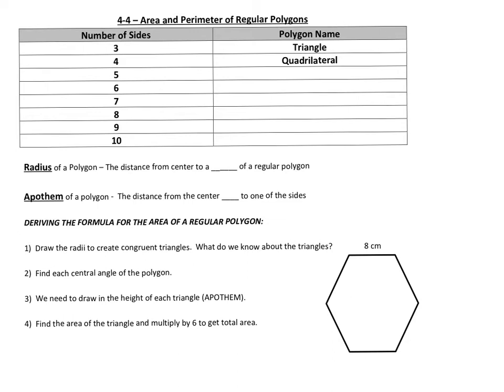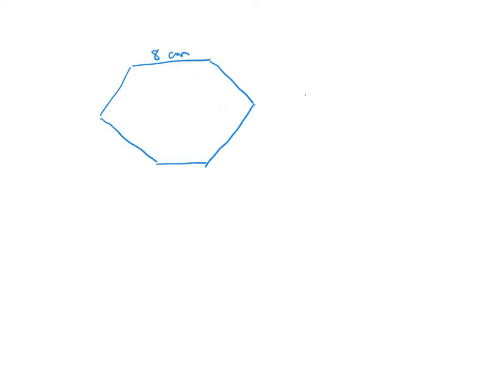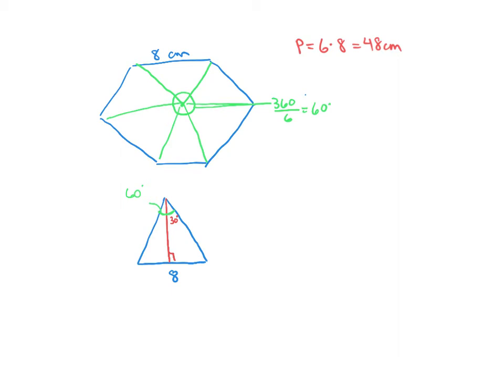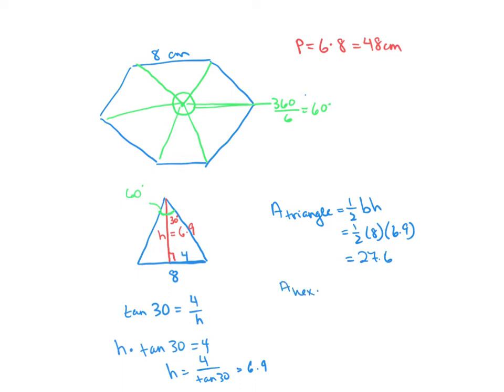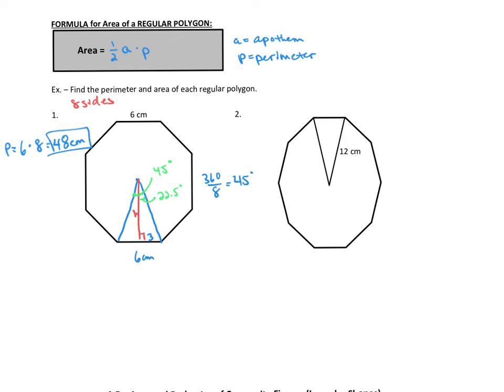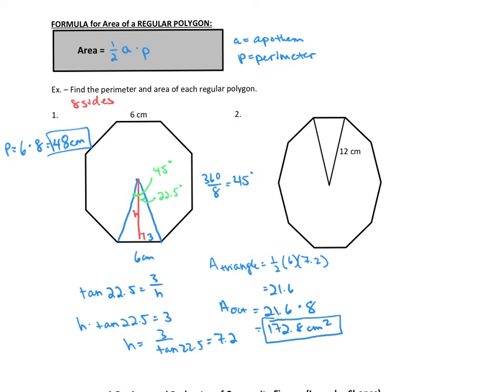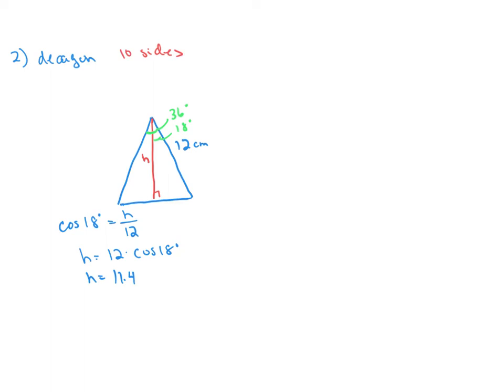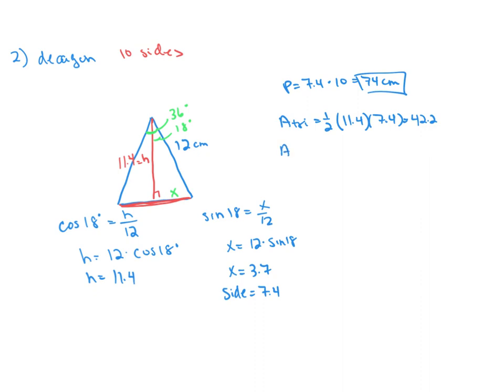GeoB Notes 4-4